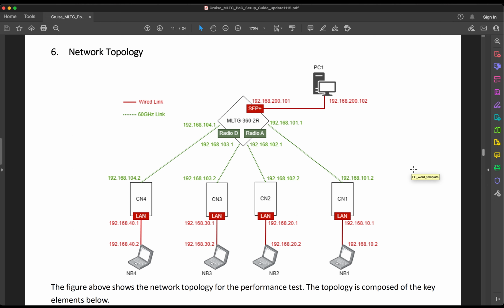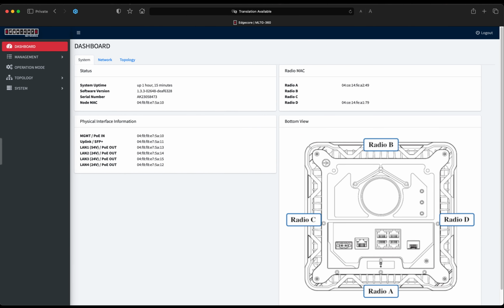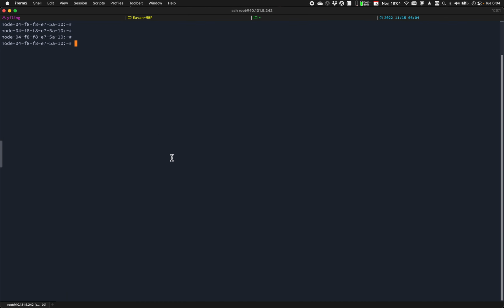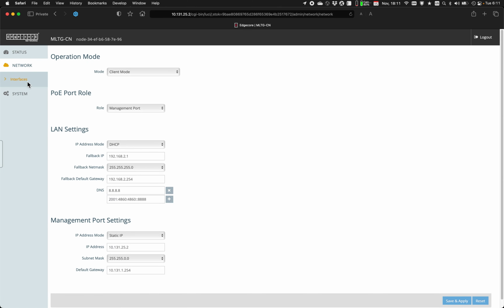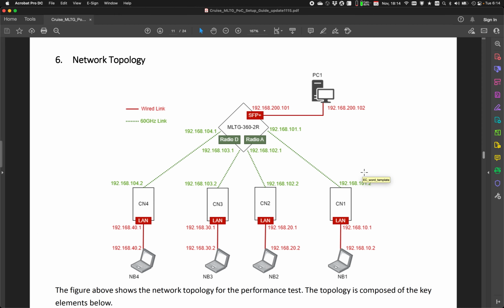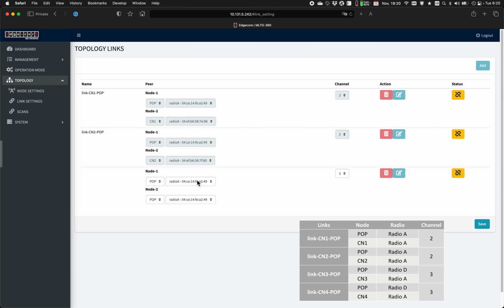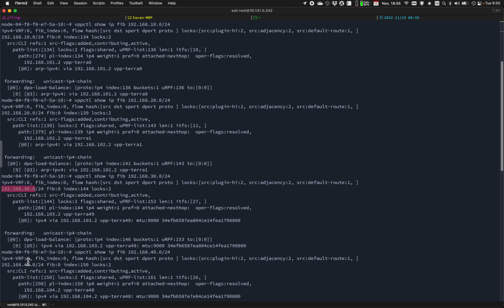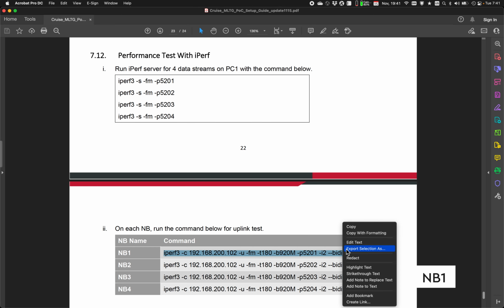MLTG_DN & CN Settings tutorial for Cruise